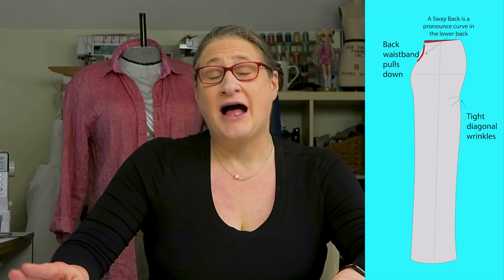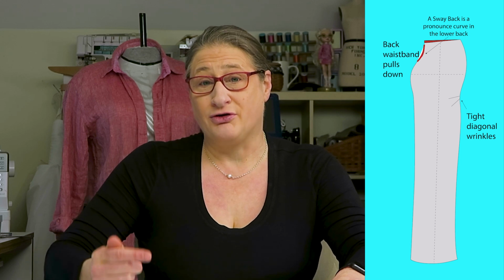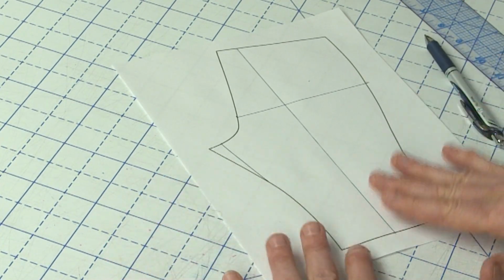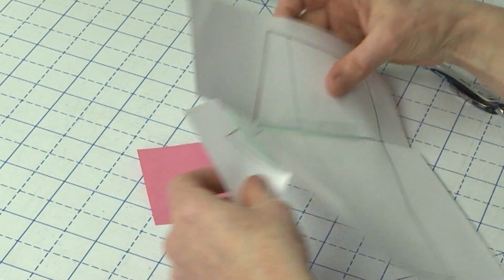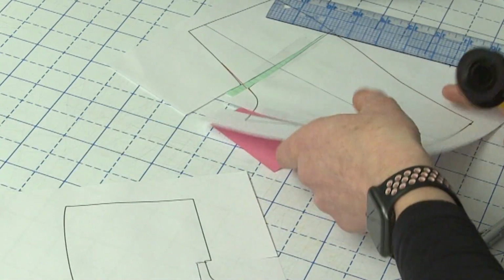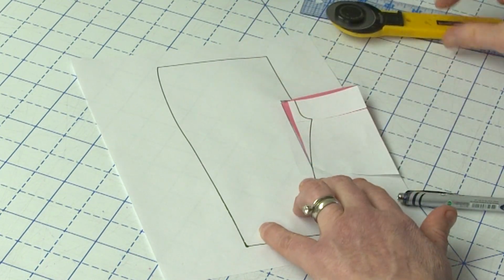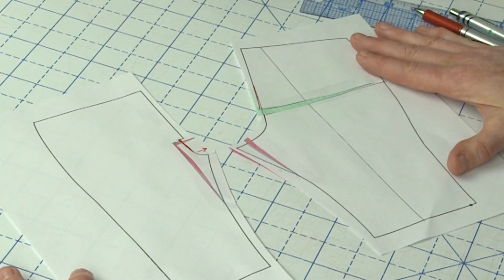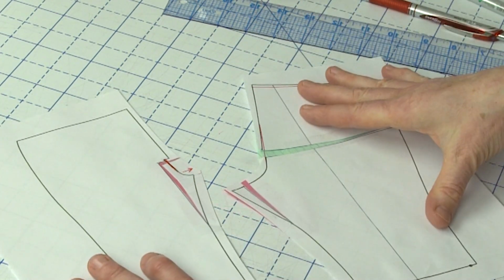The Whole Scoop - Multi-Method Pants fitting for a Sway Back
It's a big day... Launching my new Pants Pattern - The Sorcha Classic Slim Trousers.   Keep reading for links to the print and PDF version of this new pattern. Today I'm going to share how to adjust your pants pattern for a sway back. This fit adjustment is a little more involved than just adding to the back rise. I'll show you the symptoms of a Sway Back and how to adjust the pattern to fix it!

00:00 Intro and the New Sorcha Pants Pattern
01:26 How to tell if you have a sway back and need to adjust your pattern
03:16 How to adjust your pants pattern for a sway back
10:07 Outro

If you would like to stay in touch, sign up below for my monthly newsletter. As a special gift for joining, you will receive a free PDF pack of mini pattern pieces so you can practice along with me on my weekly YouTube series, Fit Tip Tuesday!

Links to Everything J Stern Designs  (Email, Zoom Classes & More!)

Questions?

Love my cutting mat?